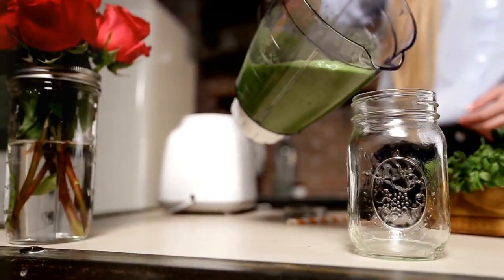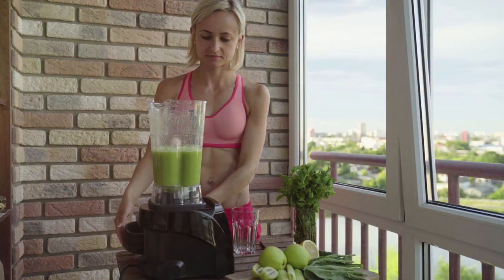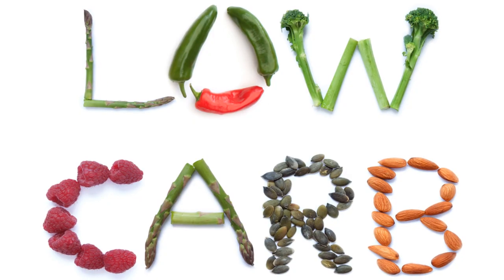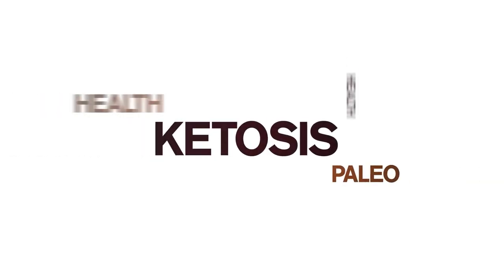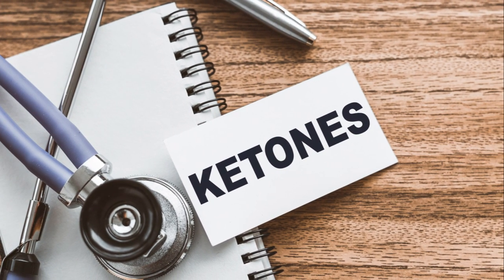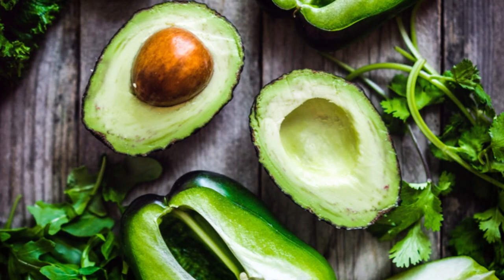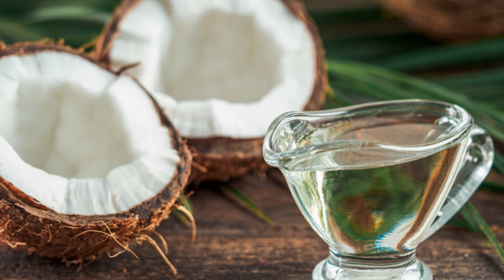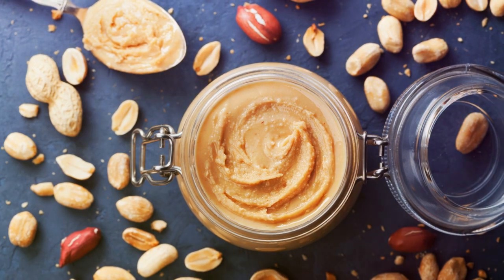Keto Smoothie 101: Tasty Keto Smoothie Recipes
Description:
🥑 Welcome to Keto Smoothie 101! In this comprehensive video, we start by unraveling the mystery behind Keto Smoothies, explaining their significance in the world of low-carb living. We'll also be revealing a tasty Keto Smoothie Recipe that your not going to want to miss! Inlcuded is a step-by-step tutorial for how to make your own "Keto Avocado Smoothie"!

🌟 At the 0:30 second mark, we delve into the specific goals of a Keto Smoothie. Discover how this delightful blend serves as a powerful ally in your ketogenic journey, whether you're aiming for weight loss, increased energy, or a delicious way to incorporate healthy fats.

🍃 Move to the 0:50 second mark as we explore the types of ingredients that define a Keto Smoothie. From low-carb fruits to high-quality fats, learn the essentials that make your smoothie both delectable and keto-friendly.

🌿 Fast forward to the 2:20 mark, where we uncover the potential health benefits associated with Keto Smoothies. Explore how this nutrient-dense beverage can contribute to your overall well-being, providing more than just a tasty treat.

👩‍🍳 Finally, at the 3:10 mark, join us in the kitchen for a step-by-step Keto Avocado Smoothie recipe tutorial. From ingredient selection to blending techniques, we guide you through the process of creating a creamy, satisfying, and keto-approved smoothie.

📌 Timestamps:
0:00 Introduction
0:30 Goals of a Keto Smoothie
0:50 Types of Ingredients in a Keto Smoothie
2:20 Health Benefits of Keto Smoothies
3:10 Keto Avocado Smoothie Recipe Tutorial
6:00 Blending Techniques & Pro Tips
7:30 Taste Test and Final Thoughts

👍 If you're excited to elevate your keto experience with a delicious and nutritious smoothie, hit that like button, subscribe for more keto recipes, and don't forget to ring the bell to stay updated on our latest videos!

*FREEE SMOOTHIE DIET eBOOK!! (Click link below for instant access)